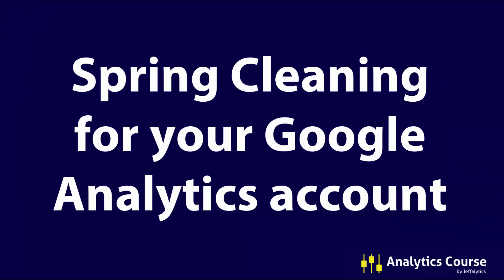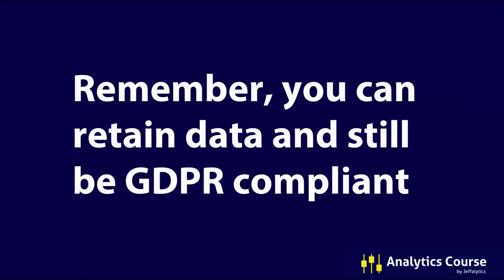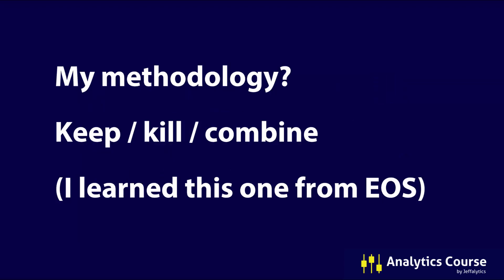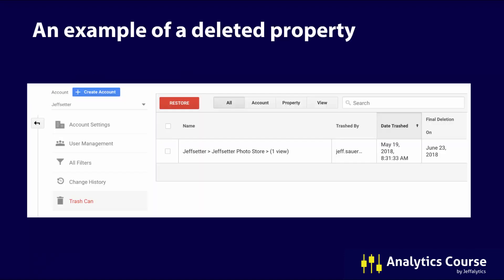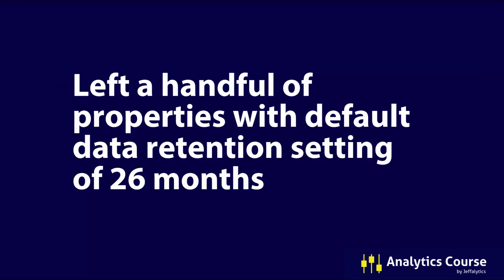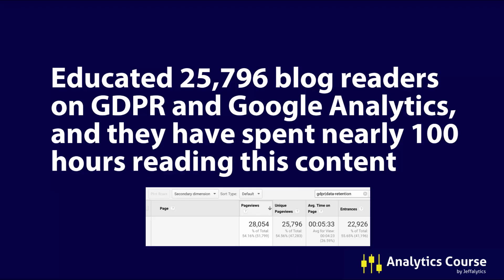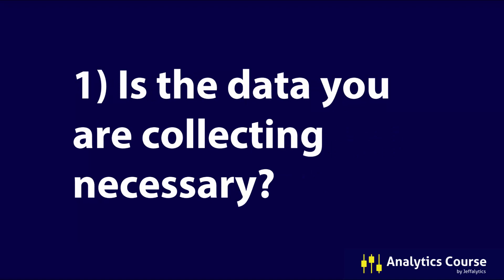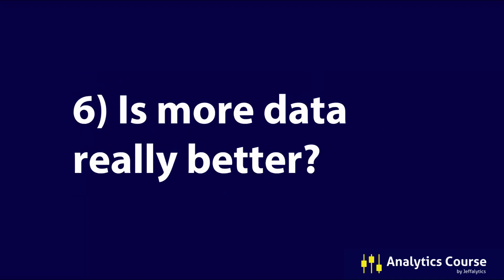Google Analytics Spring Cleaning: Get your account ready for GDPR and remove the data you don’t need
It’s time for a Google Analytics spring cleaning.

With GDPR about to take affect, there’s no better time to remove old, unnecessary data from your Google Analytics account.

I just performed my own Google Analytics spring cleaning, and it felt amazing! I deleted dormant web properties, and I purged data I’ll never use.

Today, I’ll walk you through the steps I took to clean up my Google Analytics accounts. Follow along, and you can learn how to do a proper Google Analytics spring cleaning.

Google Analytics spring cleaning methodology

Here’s the methodology I used to remove old data from my Google Analytics accounts.

Keep/ Kill/ Combine

This a thought process I learned from the Entrepreneurial Operating System (EOS).

In this process, you write out all the projects you are working on. You keep the projects or ideas that have the best chance for success. You kill projects that are impractical or don’t fit your plans. And you combine or merge like ideas together.

You can apply this same reasoning to removing old or excess Google Analytics data.

Here’s the clean-up I was able to perform using this process.

Google Analytics spring cleaning
I deleted 14 accounts that were no longer in use.

These accounts were dormant. They were collecting dust, and the only traffic in their reports looked like bot traffic. I deleted these accounts outright.

I moved 20+ dormant properties to the trash can.

Deleting inactive properties made my accounts easier to work in and manage. Now when I look through my account, I can quickly find the properties that are tracking the data I want to analyze.

I adjusted the data retention setting of 20+ active properties to “Do not automatically expire.”

Adjusting the data retention setting for over 20 web properties sounds time-consuming. But it wasn’t that bad. This task only took about 10 minutes. I was able to use the data retention pop-up to adjust my setting in these properties quickly.Data retention setting

I decided to leave a handful of properties with the default data retention setting of 26 months.

Not every property needs historical analysis. Ad hoc reporting, segments, table filters, etc. are not mission critical for every business. If you’re only doing broad traffic analysis, you don’t need to keep user data longer the 26 months.

I combined several properties into a single account for archiving and ease of access.

For years I have tracked a number of subdomains for Jeffalytics in their own accounts. Keeping this data separate became a pain. So, I took advantage of the ability to move these subdomains into the accounts of their parent domain. Now I can move between the properties that track my parent domain and subdomains quickly.

I removed myself from 15 accounts I no longer wish to analyze.
These accounts belonged to previous clients. It’s no longer necessary for me to access their data, and I don’t need the liability of having access to their accounts. So, I took the opportunity to remove myself from these accounts.

Google Analytics spring cleaning checklist

1. Is the data you’re collecting necessary?
Yes ☐  No ☐

If the answer is “No,” let it go. Deleting unnecessary data will make it easier to work in your accounts. And you won’t incur the liability of maintaining information that doesn’t serve your research.

2. Could the storage of your data potentially violate GDPR?

Yes ☐  No ☐

It makes no sense to store data that could cause a violation. If your data doesn’t contribute to your historical research, don’t keep it. You have a grace period right now to get rid of this data. So you might as well delete what you don’t need.

3. Is your ability to access this data necessary or is it a liability?

Yes ☐  No ☐

You don’t need the liability of  having access to an account you’re finished working in. Take this opportunity to remove yourself from these accounts.

4. Does your organization have an explicit data access policy?

Yes ☐  No ☐

A data access policy has become even more important with GDPR going into effect. Every organization should consider putting some kind of data access policy in place. Defining who has access to the user data your tracking, and why those people have access, will also help make your account management easier.

5. Do you really need this data for historical analysis?

Yes ☐  No ☐

Do an honest assessment of your Google Analytics data storage. Don’t retain user data in properties that you don’t use for historical research. You can keep the default data retention setting in place for properties that only need to use the aggregate reports.

6. Is more data really better?

Yes ☐  No ☐

In most cases, I would say it’s not better to have more data. If you’re tracking data you don’t have a plan to use; it’s probably not critical to your business.